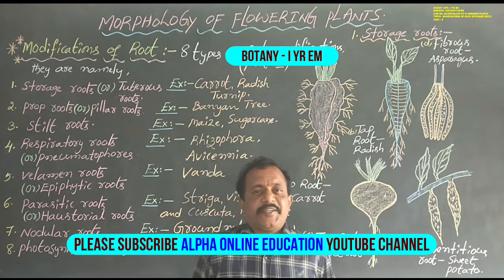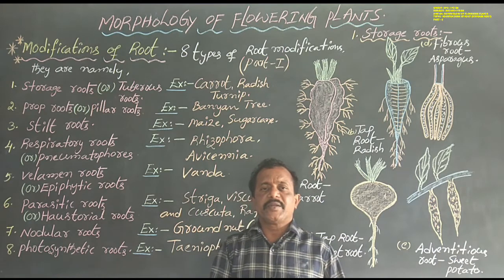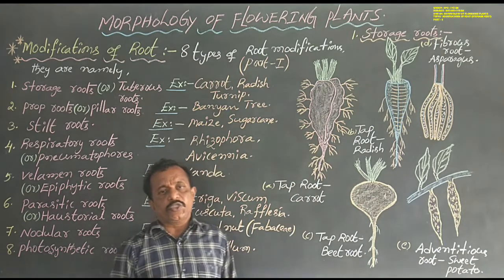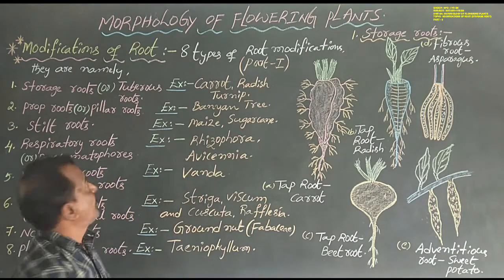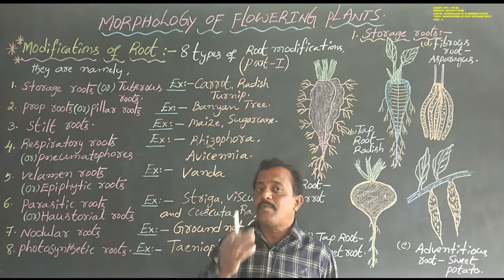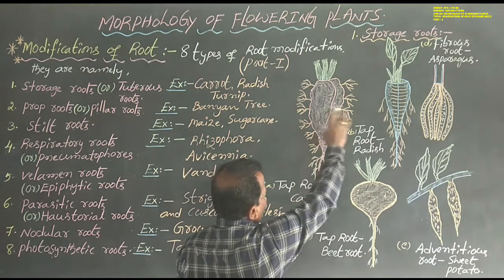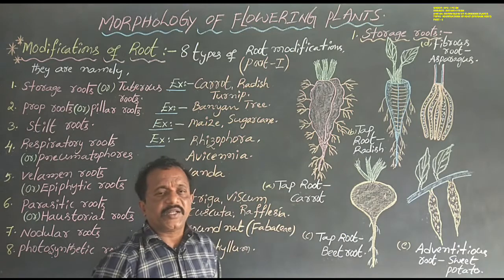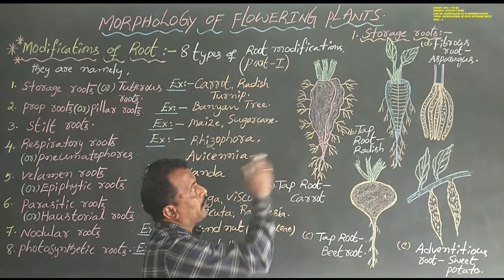INTER-I YR: BOTANY-I YR EM: TOPIC: MODIFICATIONS OF ROOT STORAGE ROOT PART - 3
INTER-I YR:  BOTANY-I YR EM:
UNIT-IIA:  MORPHOLOGY OF FLOWERING PLANTS
TOPIC:  MODIFICATIONS OF ROOT STORAGE ROOT PART - 3
B1ENMOR194